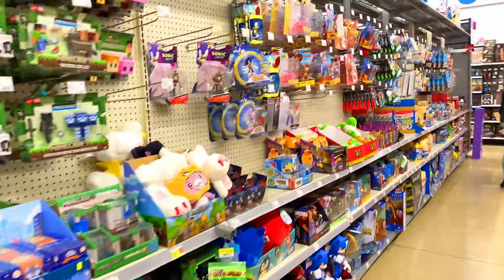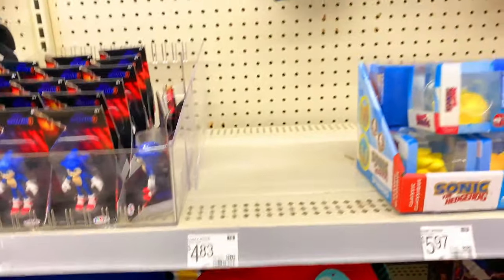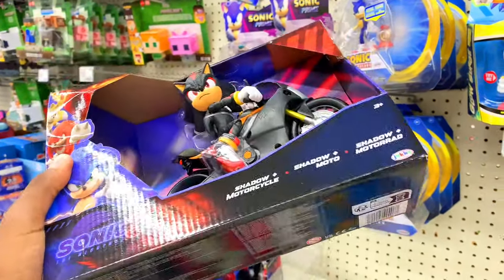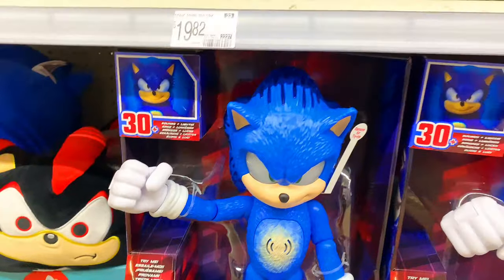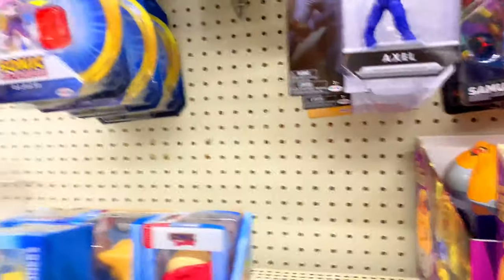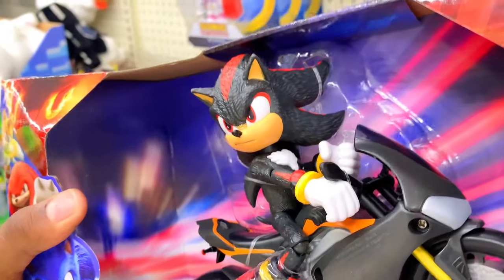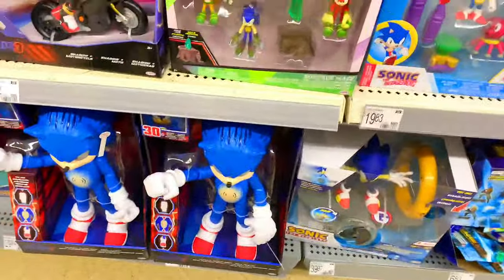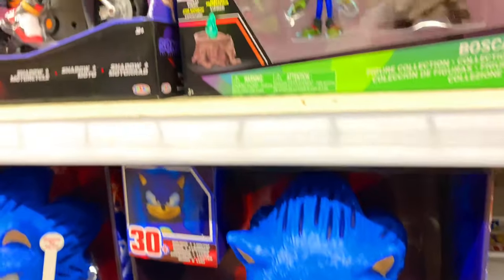Sonic 3 Toys Shadow Bike And Deluxe Sonic!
Sonic the hedgehog 3 Toys Shadow Motorbike and Sonic deluxe figure.